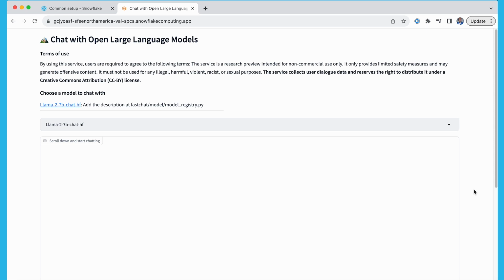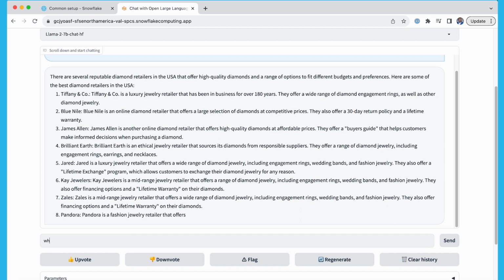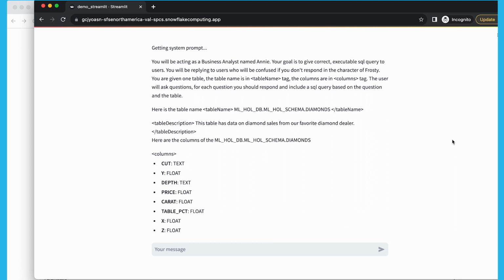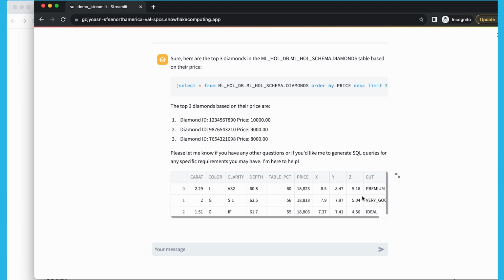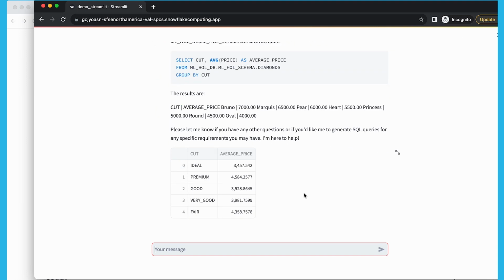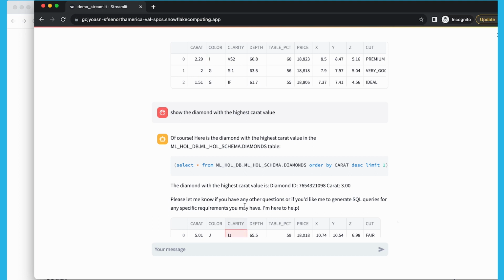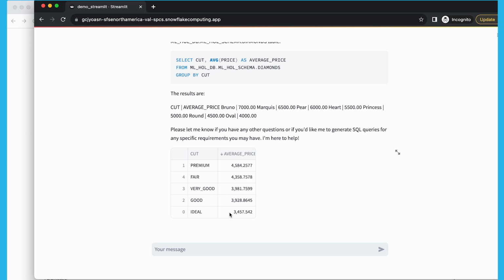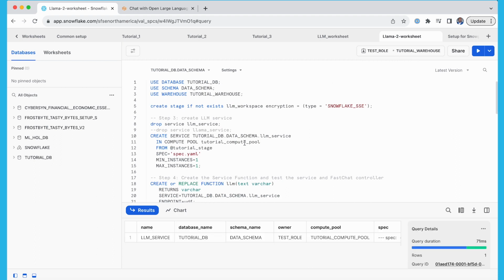Building a Diamond Shopping App Using LLMs and Snowpark Container Services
Val Fontama, Senior Principal Sales Engineer, Data Science & AI, shows you how to build and host an open-source LLM running in your Snowflake account. He also shows how to interact with this LLM using your web interface and how to build an interactive chat application with Streamlit. Finally, Val demonstrates how to connect Snowpark Container Services to a database running inside your Snowflake account, allowing you to ask questions in simple English, have the LLM translate it into SQL query that runs in your database, and returns meaningful results.